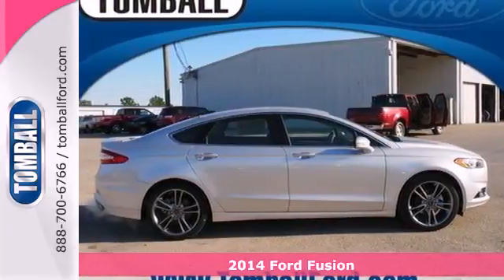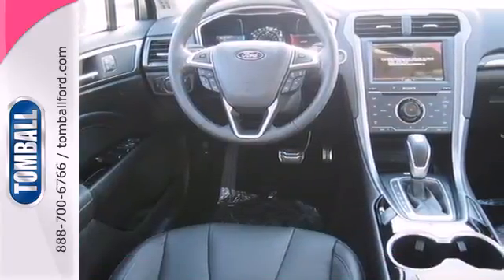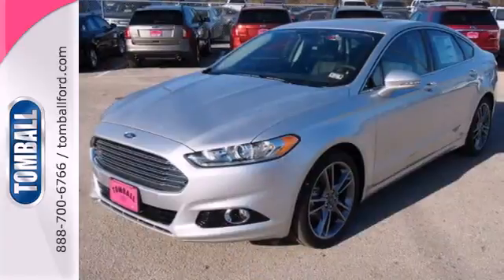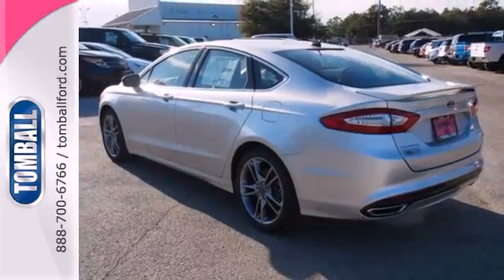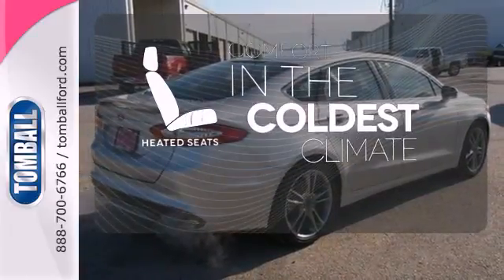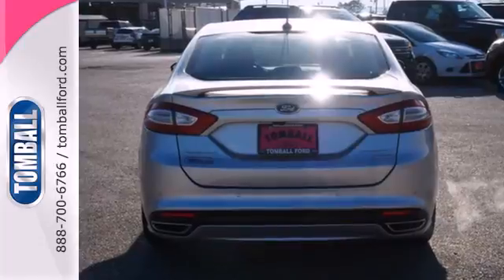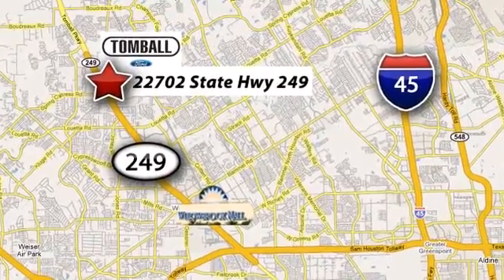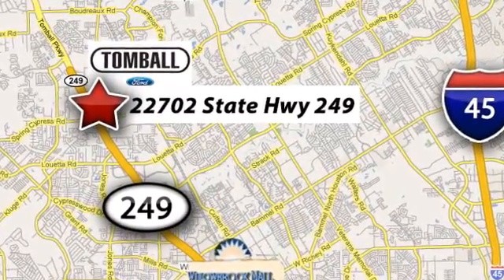2014 Ford Fusion Tomball TX Houston, TX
Year: 2014
Make: Ford
Model: Fusion
Trim: Titanium
Engine: 2.0l 4 Cyl. Turbocharged
Transmission: FWD Automatic
Color: Silver
Interior: Charcoal Black
Stock #: R201406
Check out this 2014 Ford Fusion Titanium. Connect to all your Bluetooth devices! Enjoy your ride with the keyless start! Check out the charcoal leather interior. There's no need to worry with great safety features like anti-lock brakes, a backup camera and stability control. Ride in comfort with heated seats and rear air conditioning. Equipped with a rear spoiler, this vehicle will look and feel like it's ready to race. Recline, lift, lower...the power driver's seat adjusts to match your most comfortable angle.

Convenient Location

Our Service Hours Are:

7:00 am to 6:30 pm Monday through Friday

7:00 am to 4:00 pm Saturday and Sunday

Our Sales Hours Are:

8:00 am to 9:00 pm Monday through Saturday

Address:
22702 State Highway 249